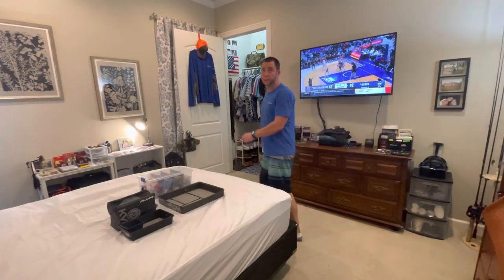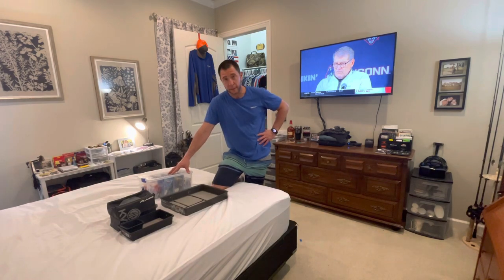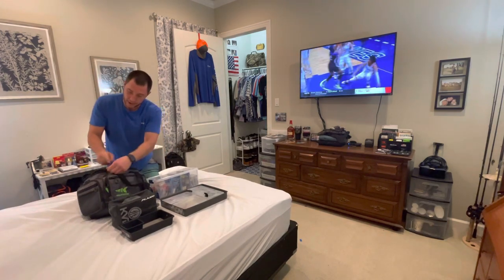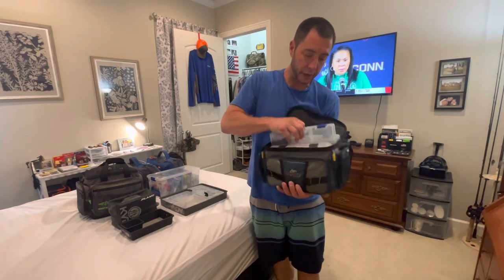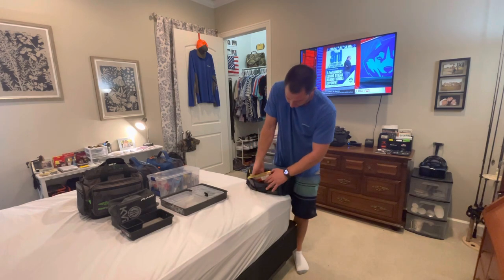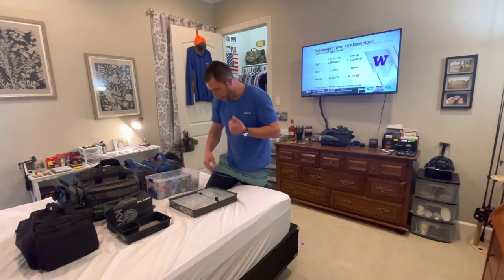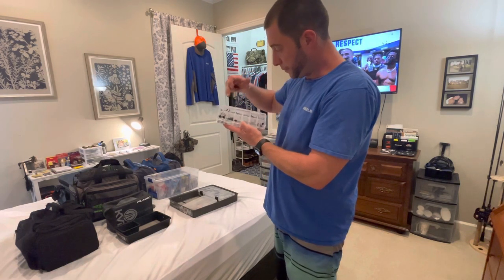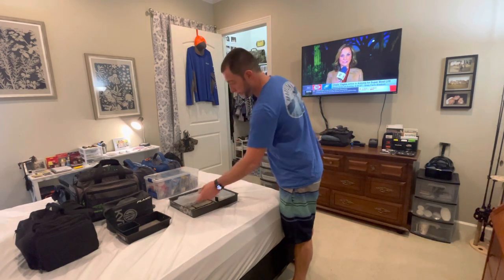2023 rod and reel arsenal along with tackle and boat setup!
Bass fishing arsenal !!!